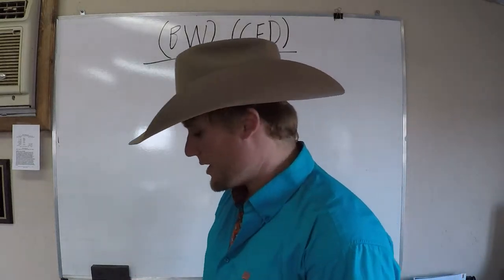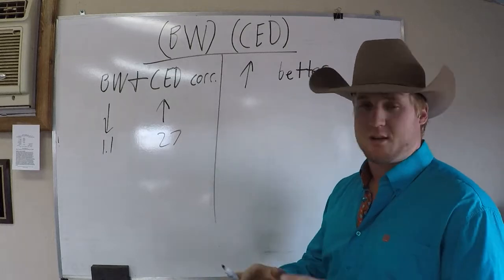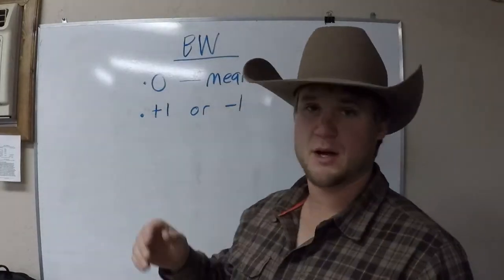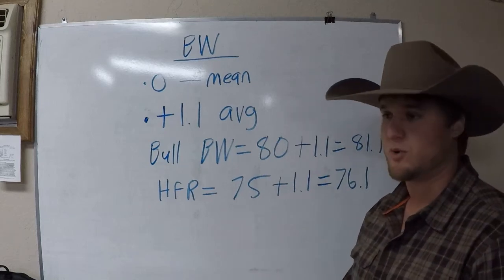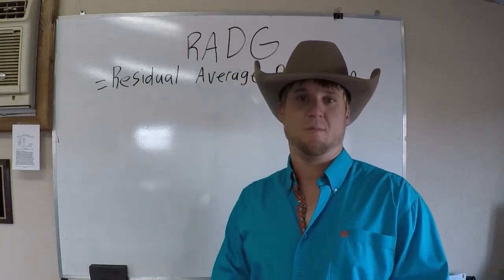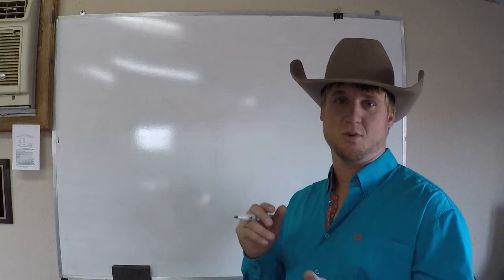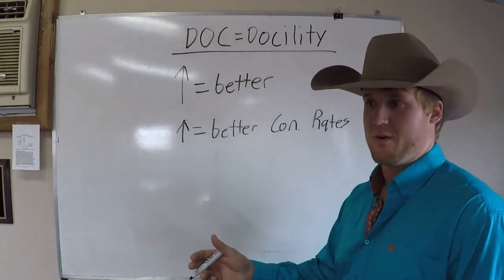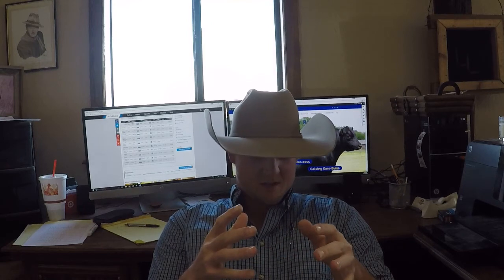Angus Power Rankings - EPD University - Production